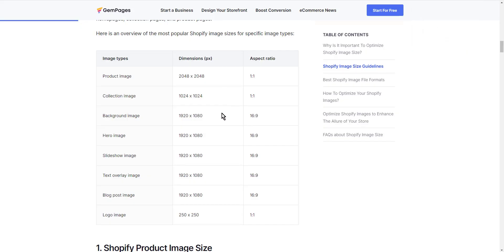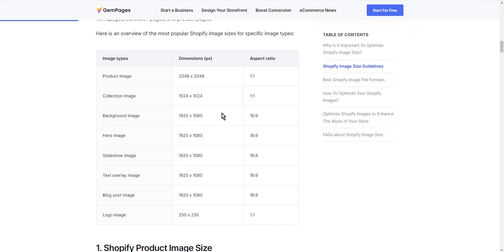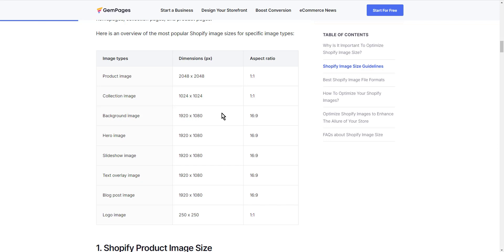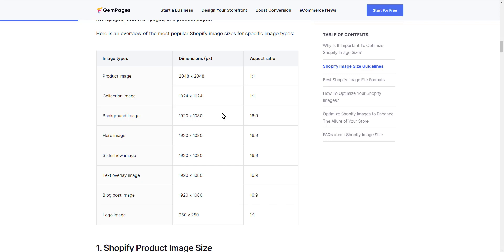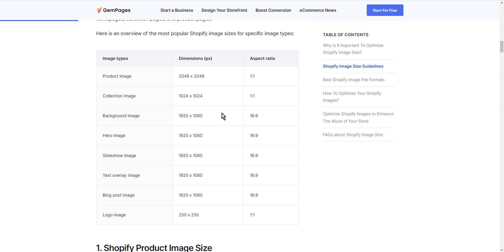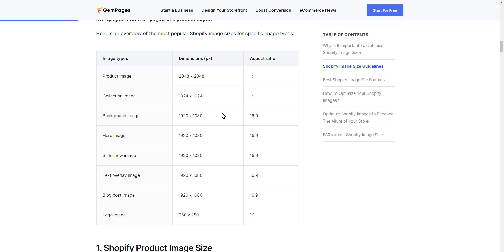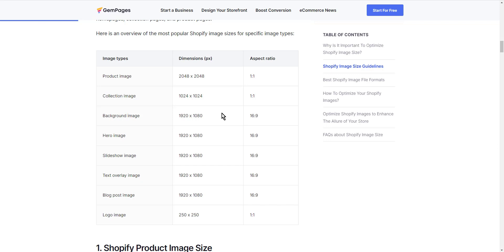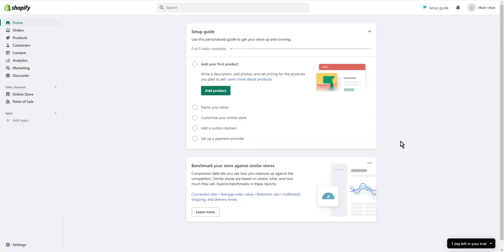How To Fix Blurry Images On Shopify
Today we talk about fix blurry images on shopify,shopify tutorial,shopify image size,shopify image editing